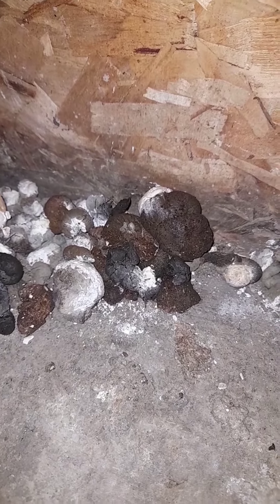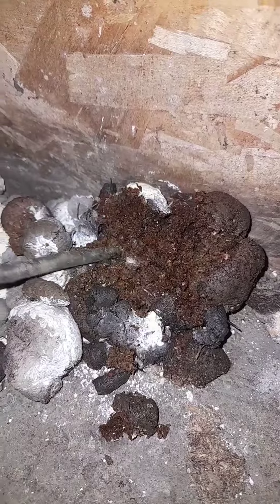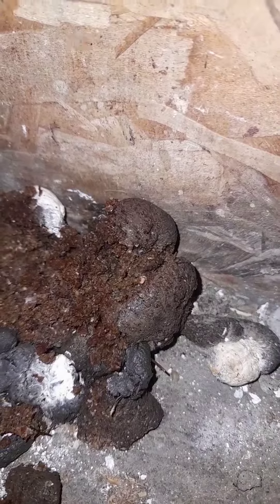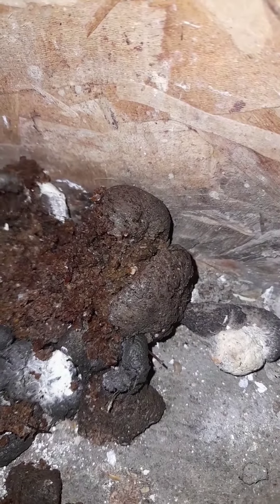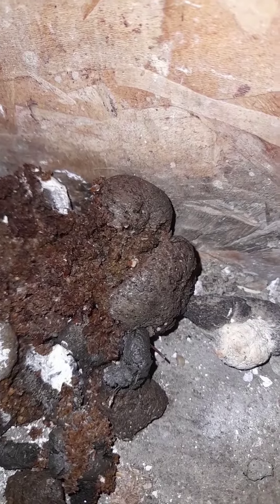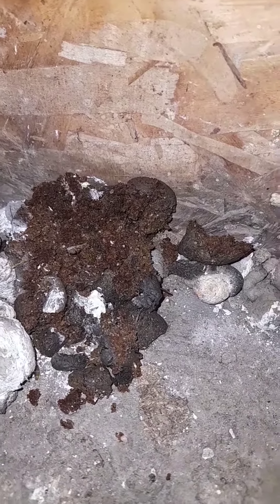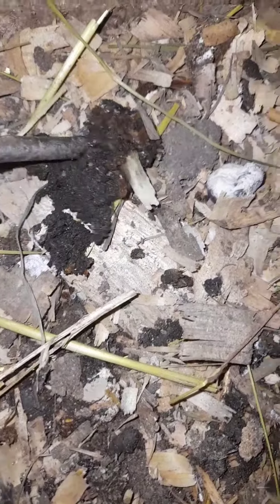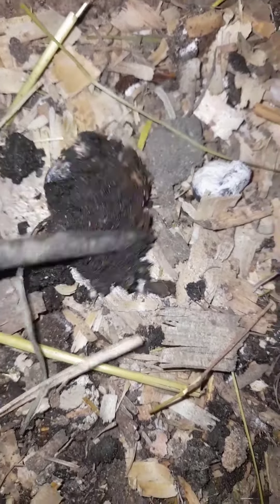inspect the poop when you clean your coop!..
there are natural parasitic worms that your chickens can ingest and become infected with. you need to inspect their poop regularly to make sure they are not infected. these parasites often live in the digestive tract and are pooped out with their eggs which are then eaten by the rest of the flock. these parasites if left unchecked can contaminate the entire Farm.
safeguard has a list of products for a list of animals. you can also feed pumpkin seeds regularly to help keep the worms at away..